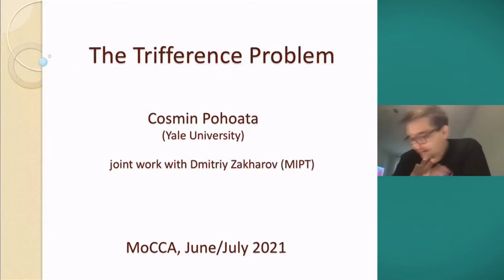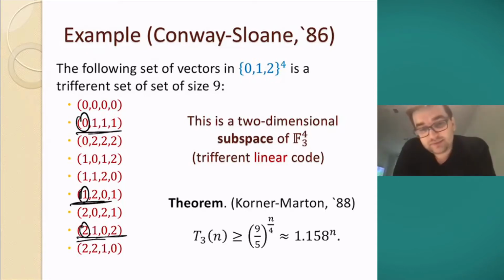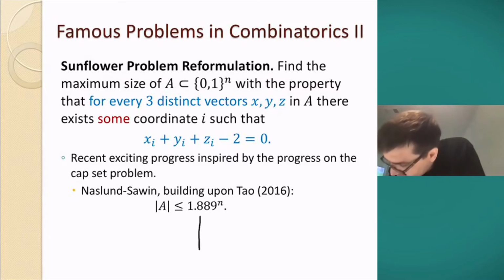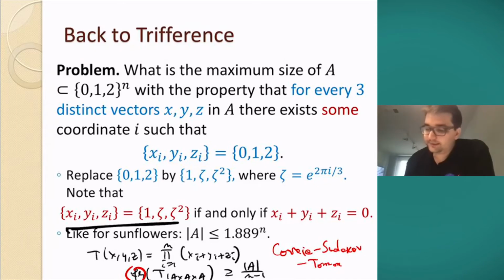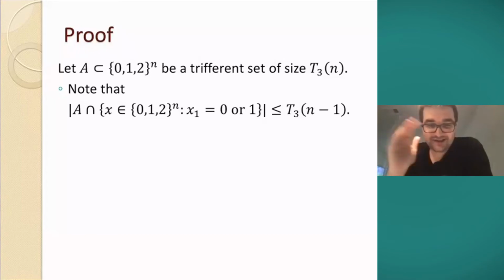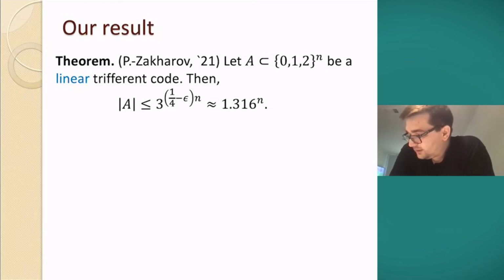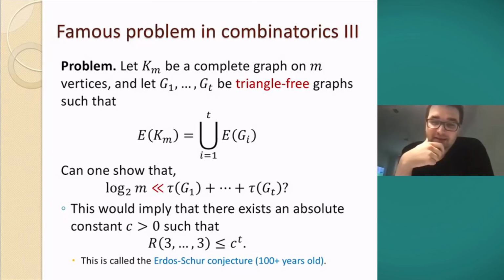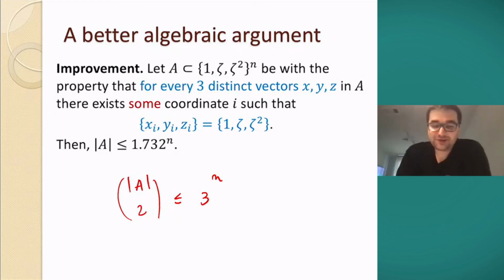Cosmin Pohoata - "The trifference problem | MoCCA'20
The talk "The trifference problem" by Cosmin Pohoata on the Moscow Conference on Combinatorics and Applications at MIPT.